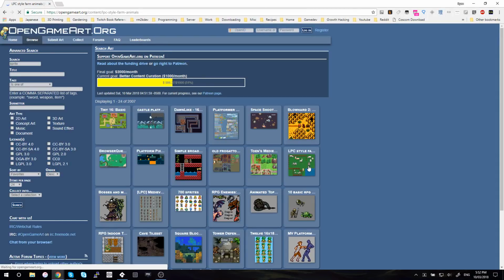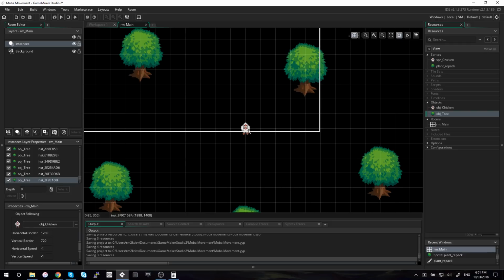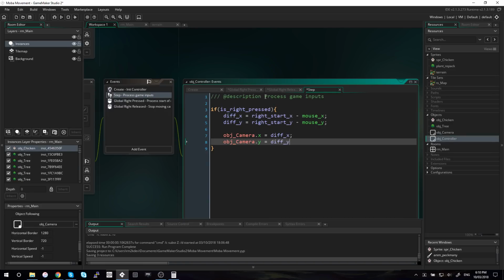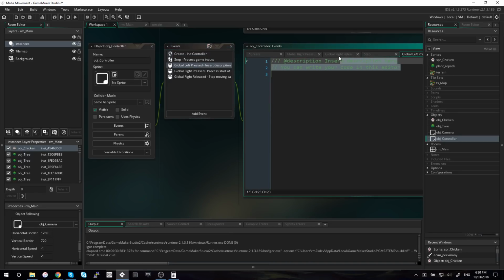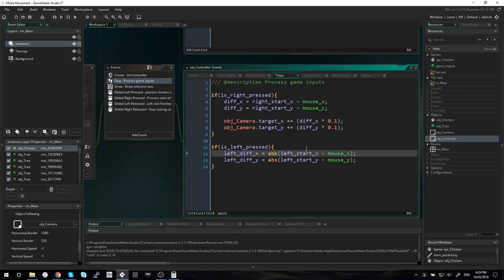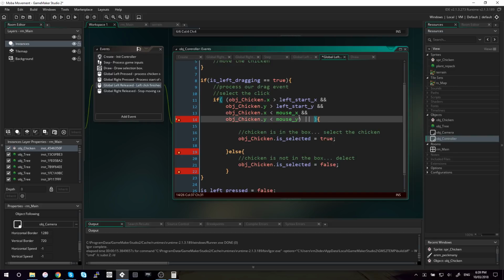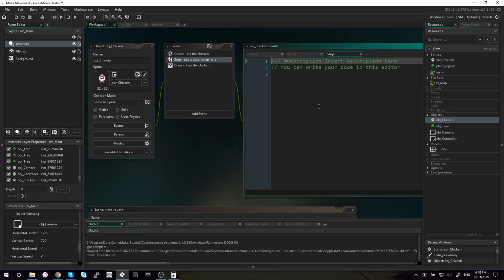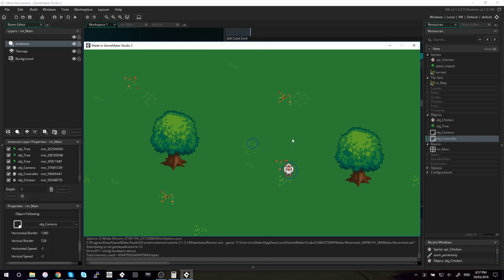MOBA / RTS Movement System LIVE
Lets setup a MOBA style movement system with unit selection, click to move, and camera movement